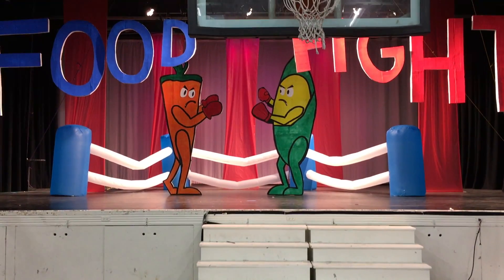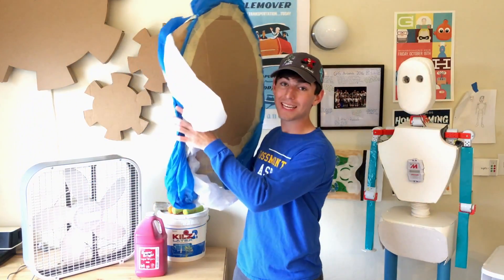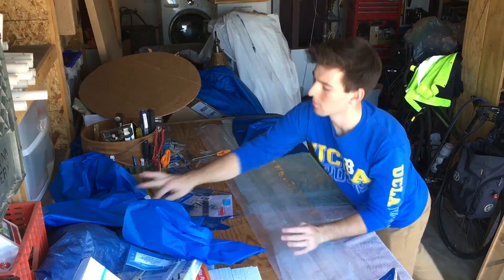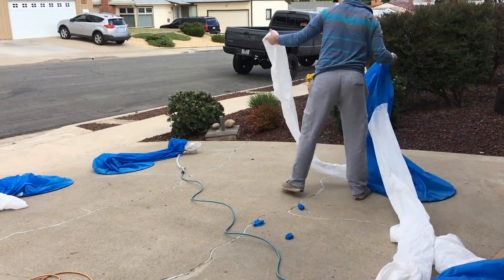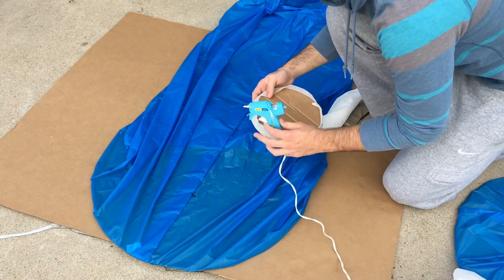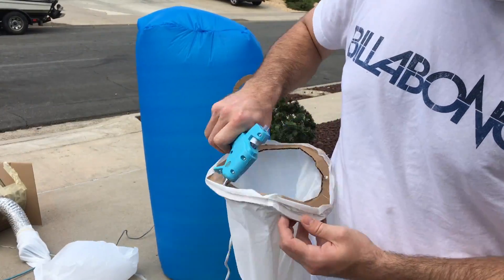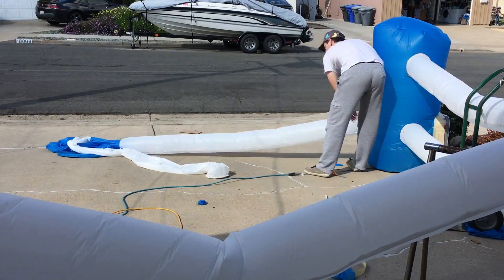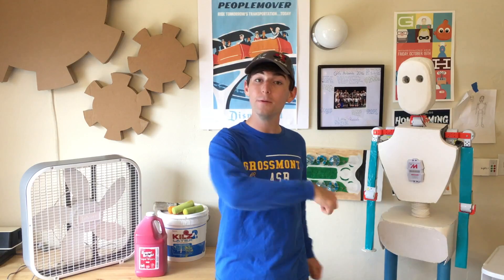DIY Inflatable Boxing Rink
I got hired to make a set for an event themed food fight. The stage took a spin on a boxing tournament and i needed to create a large boxing rink. This is how I made it.

All I used to make this was:

 3 packages of blue plastic table cloth
and 3 packages of white

Both of which you can find at your local dollar store.